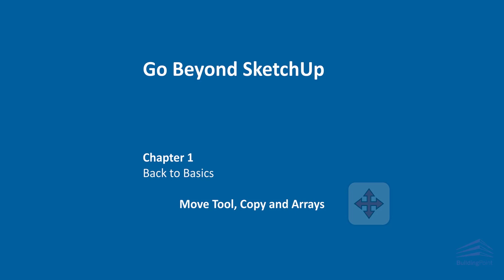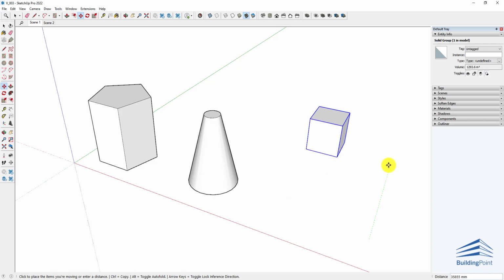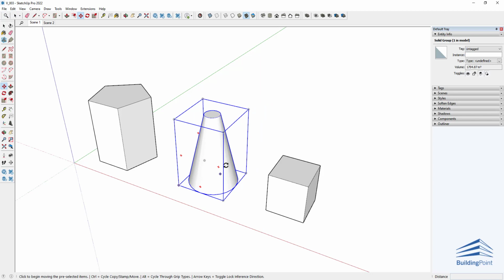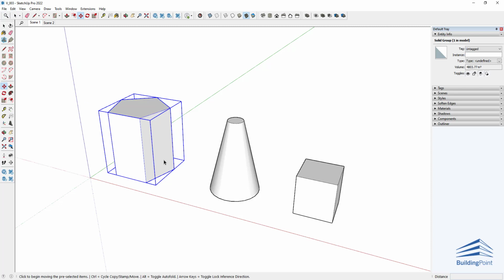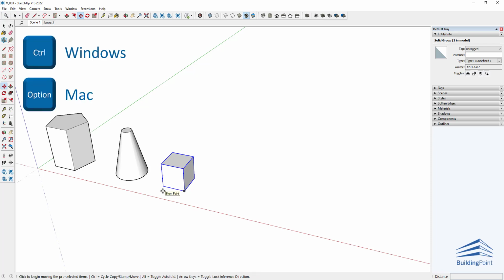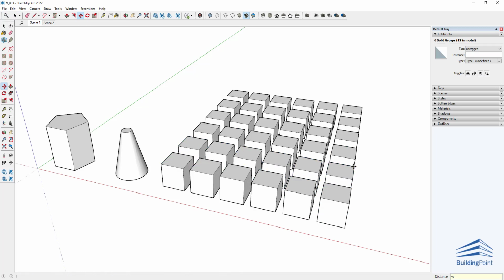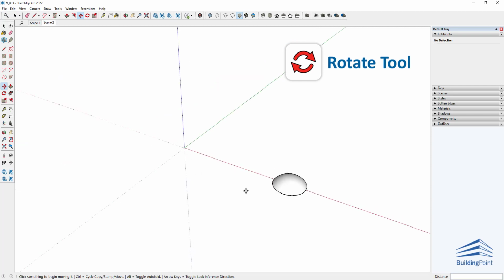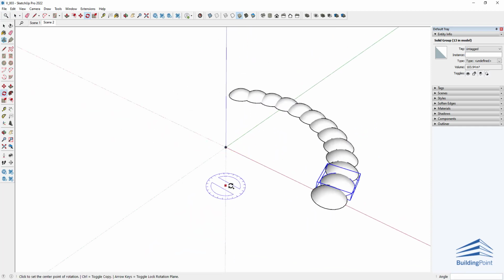Go Beyond SketchUp - Chapter 1 "Move, Copy and Arrays"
Go Beyond SketchUp series will help you take SketchUp beyond the basics